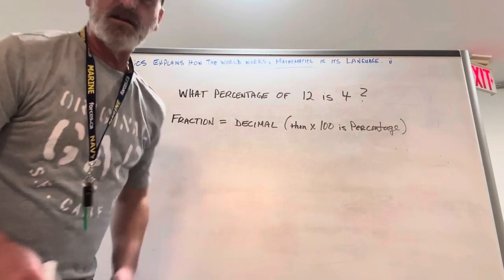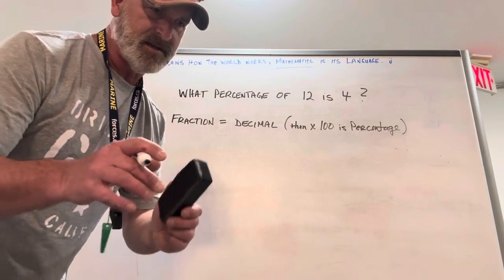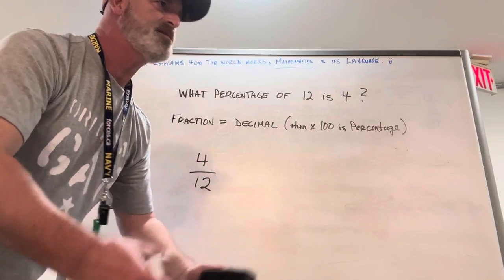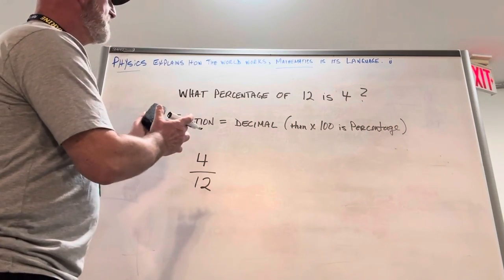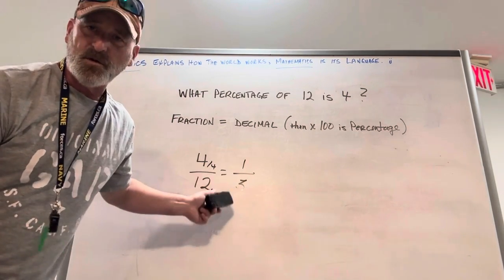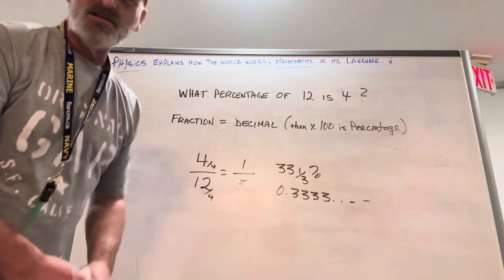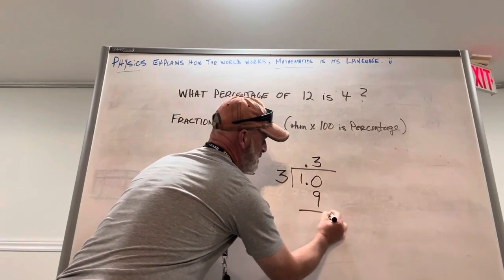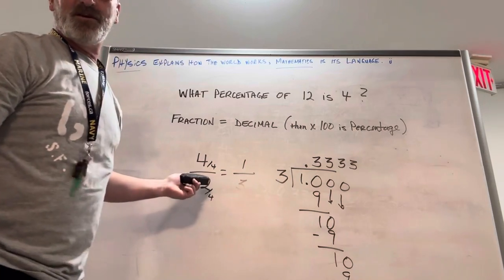A percentage problem